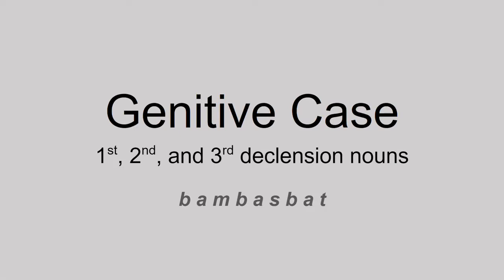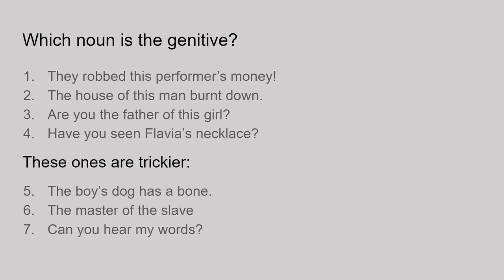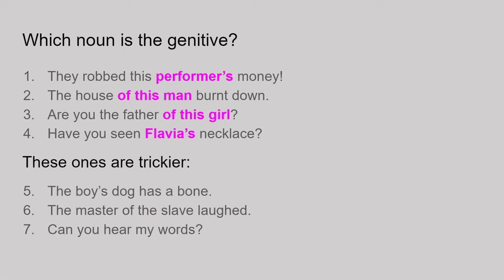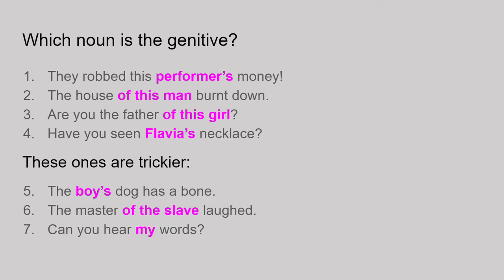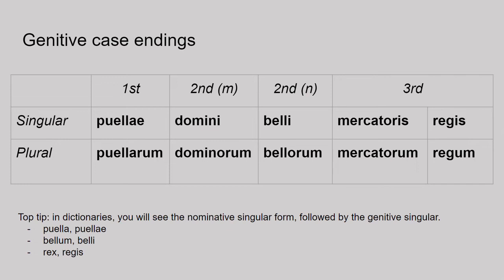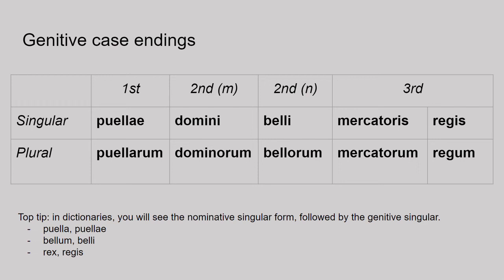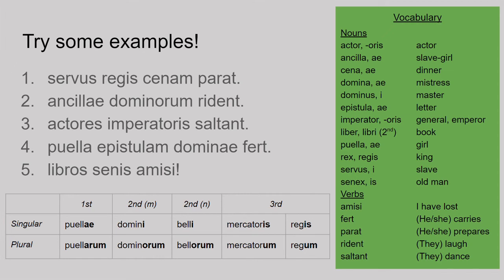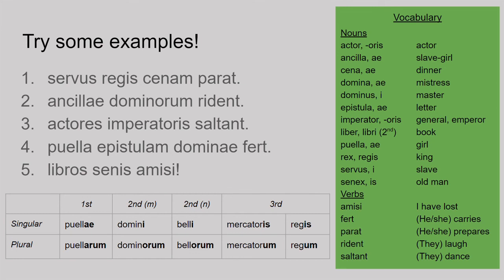The Genitive Case in Latin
A short overview of the genitive case in Latin.
0:00  Intro
0:36  What is the Genitive Case?
1:25  English examples
1:50  English answers
3:42  Genitive noun endings in Latin
5:42  Latin examples
6:11  Latin answers